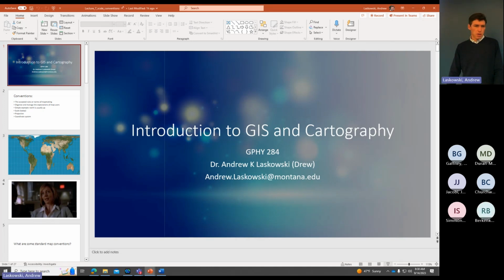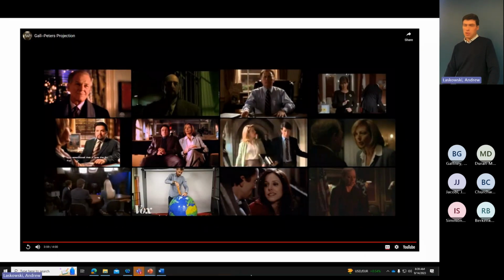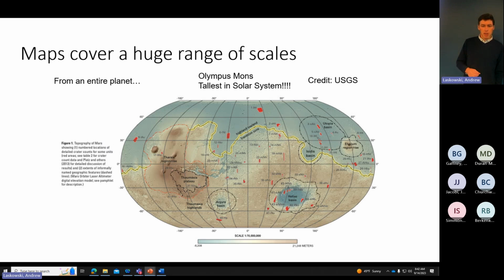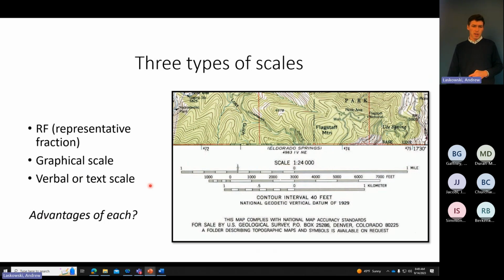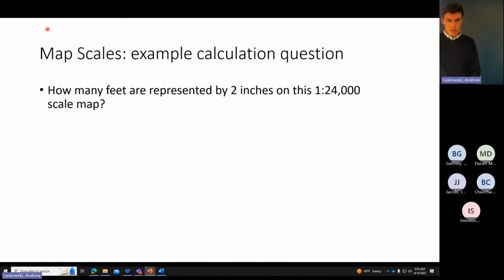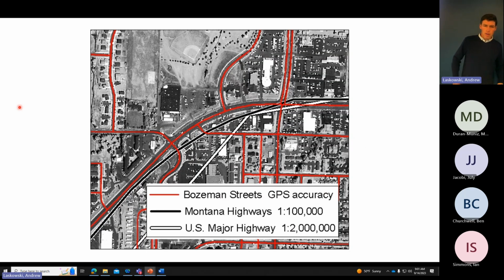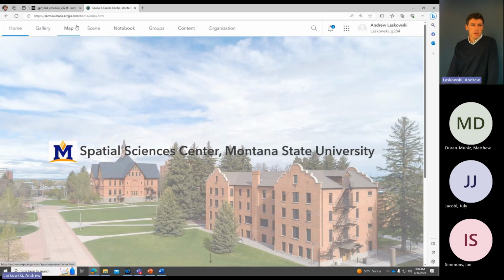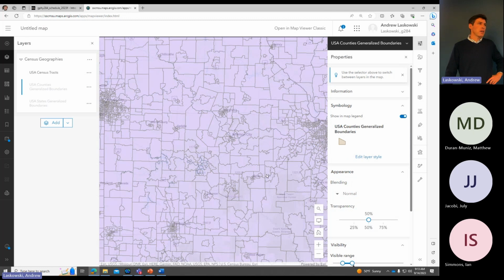Lecture 5: Conventions in GIS and Cartography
In this lecture, conventions of spatial data, GIS data, and maps will be introduced. These include scale, distance, direction, and more. This is a lecture from GPHY 284: Introduction to GIS and Cartography at Montana State University.